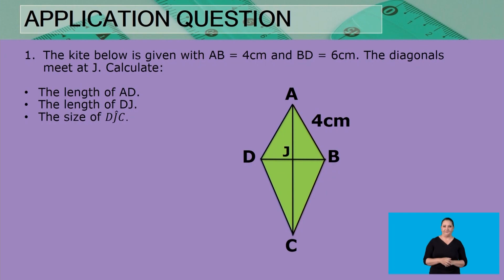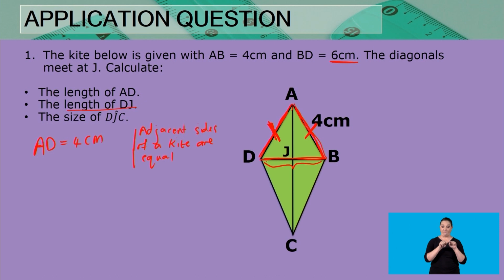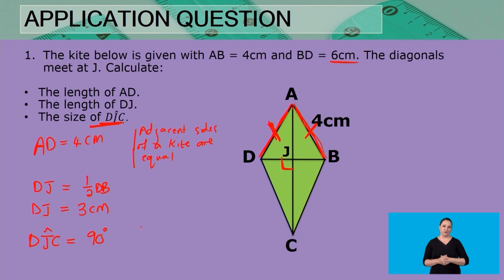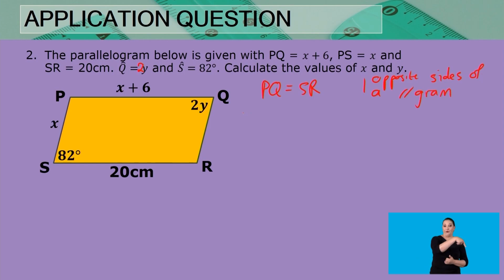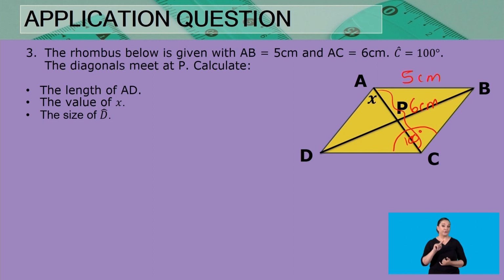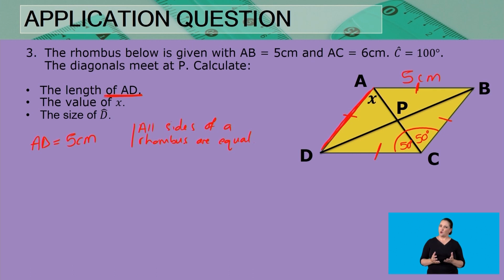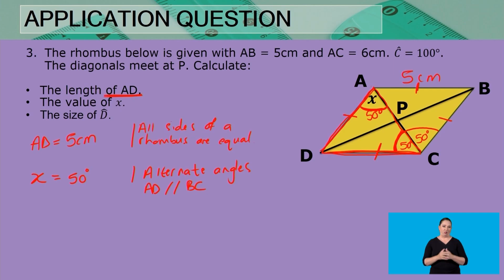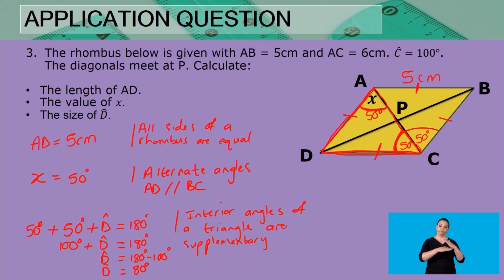Term 3 Maths Grade 9 Lesson 6 Geometry of 2D Shapes – Quadrilaterals Video 2 Segment 2